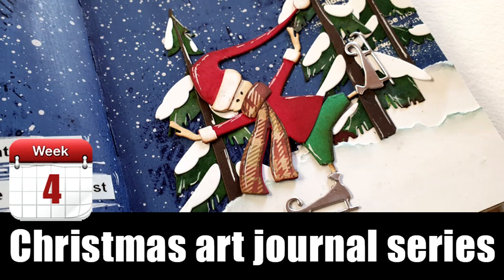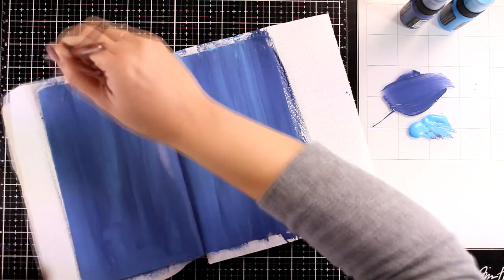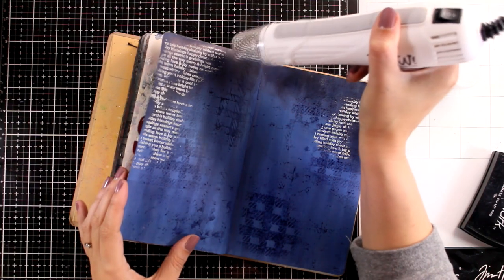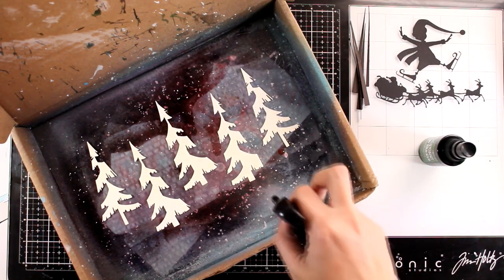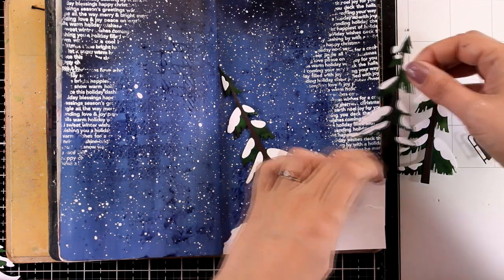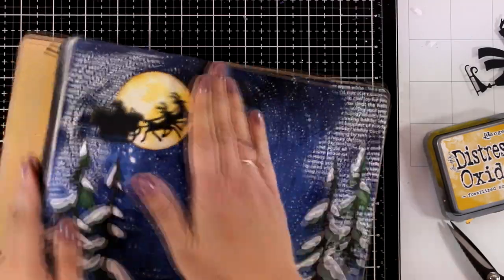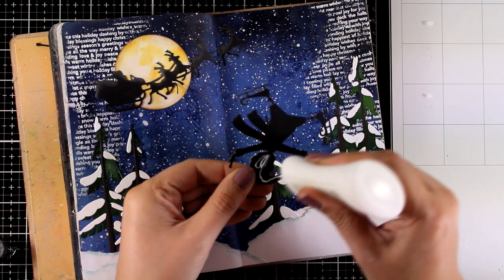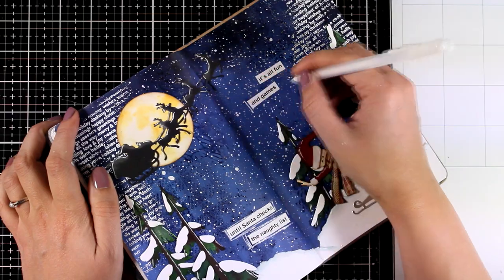Christmas art journal series | week 4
• Ranger Ink - Dylusions Creative Journal - Small

• Ranger Ink - Tim Holtz - Distress Mixed Media Heavystock - 8.5 x 11

• Ranger Ink - Tim Holtz - Distress Spray Stain - Rustic Wilderness

[ Amazon US ]